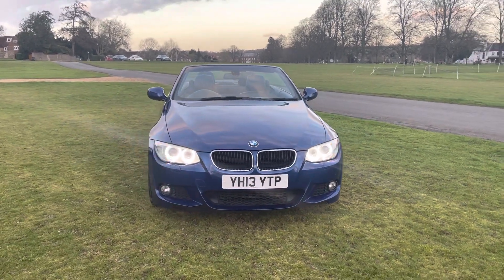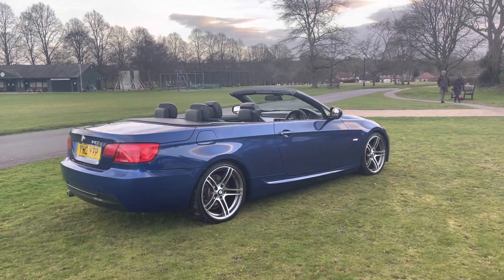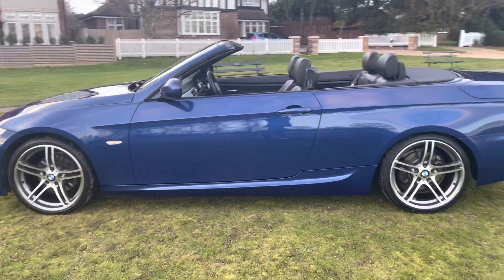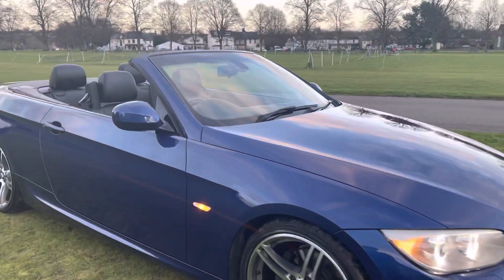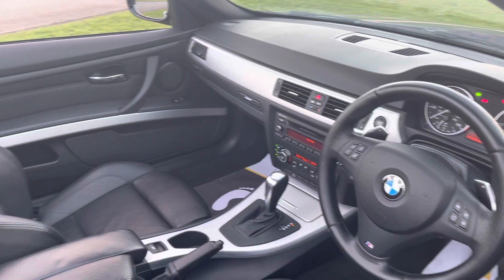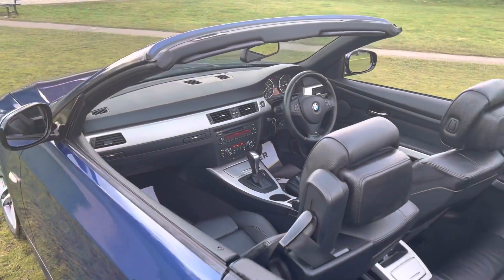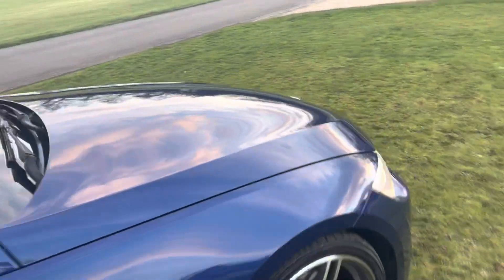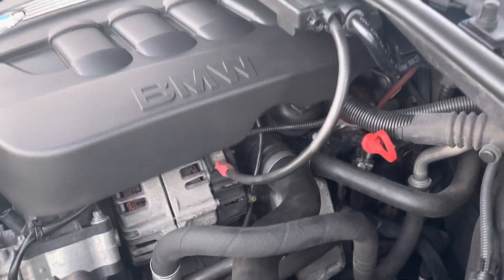BMW 320d Convertible 2013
Sales/Promotional video only